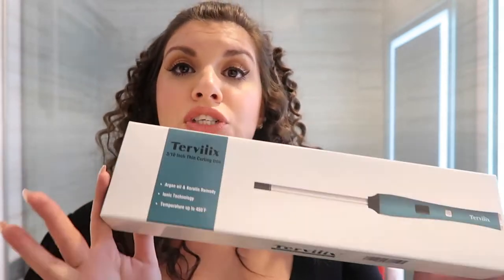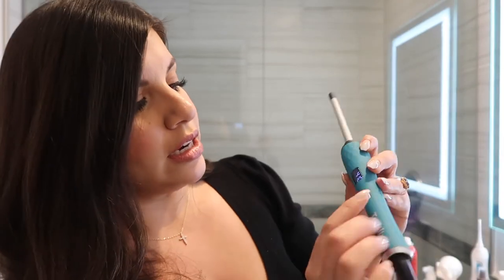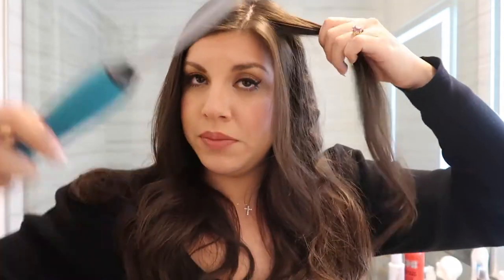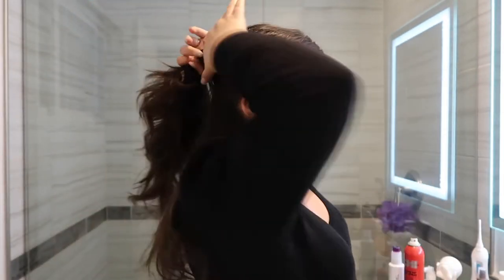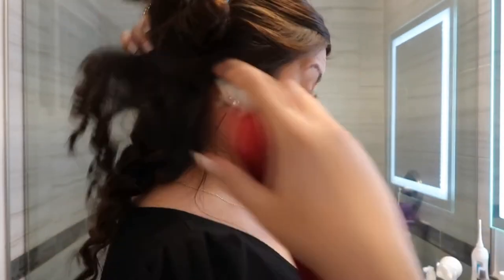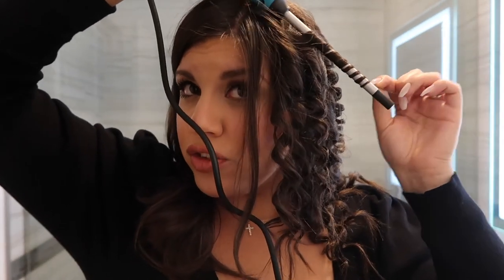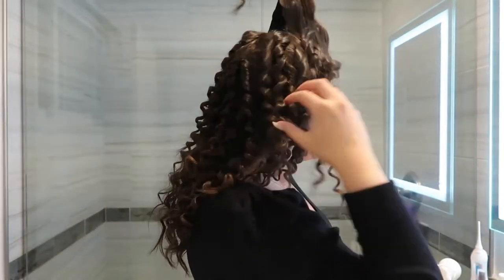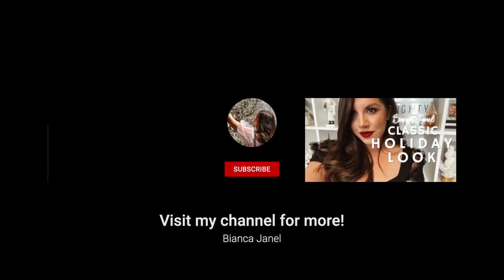Terviiix Thin Curling Wand Review and Hair Tutorial | Bianca Janel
WHY CHOOSE TERVIIIX THIN CURLING WAND?
Create Tight Curls Just Like Got A Perm
Get you Perfect Long-lasting Spiral Curls & natural-looking cute ringlets, add great volume and texture to define a glamorous 80s retro style

3X Less Damage & Frizz - Keratin & Argan Oil Infused Barrel
Something is better than nothing. Millions of negative ions and and nourishing properties can reduce 3X damage to your hair while styling

The Brand You Can Trust
Professional on styling tools while keeping staying close to customers voice

BIANCA JANEL
Facebook➼ @biancajpadilla